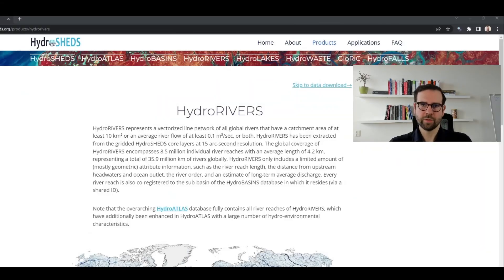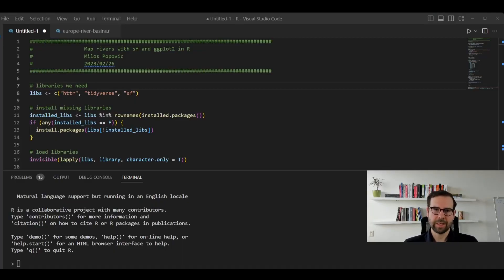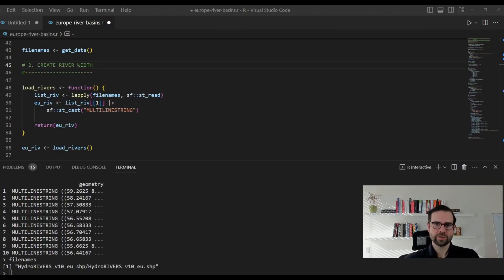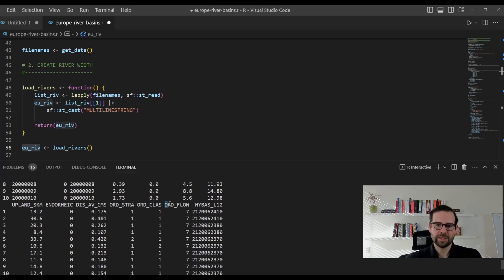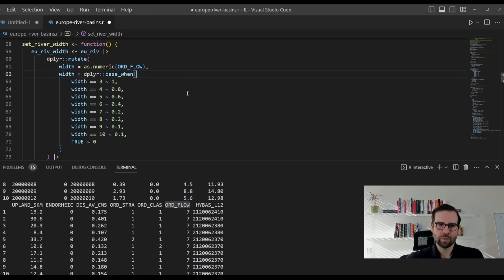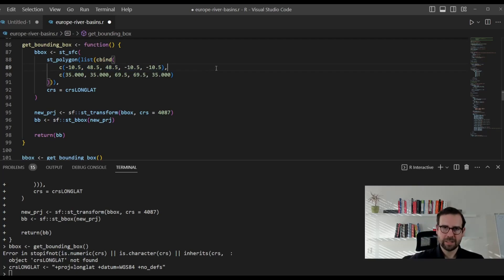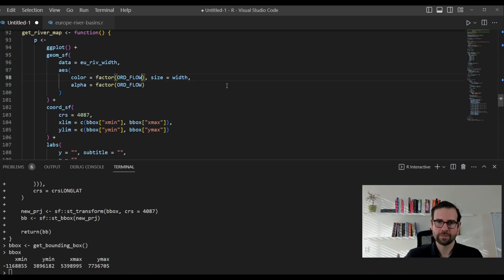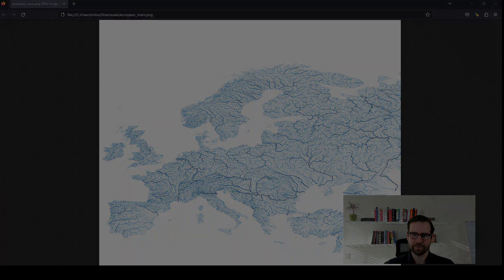How to make a river map of Europe in R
In this tutorial, we will dive into the nuts and bolts of making a crisp river map of Europe in R.

We will use the global stream network from HydroSHEDS with over 35 million kilometers of rivers and streams classified into more than 8 individual river reaches. Impressive 😲!

Check out the code from this video in my Github repo

Go to the text version of this tutorial on my

0:00 Intro
0:48 Data
2:58 Libraries
3:56 Load data
5:18 Set river width
11:04 Bounding box
13:20 Mapping with ggplot2
15:57 Result
16:29 Closing